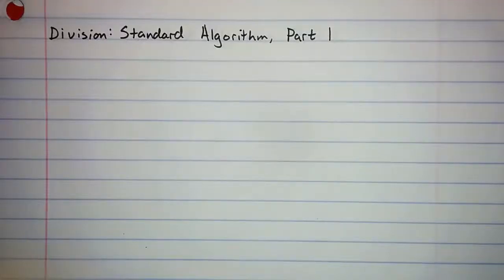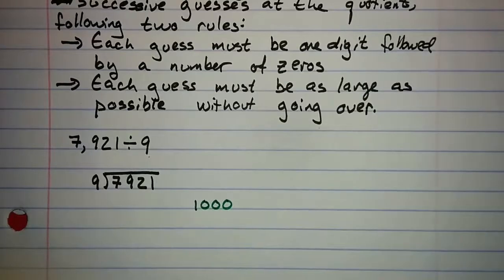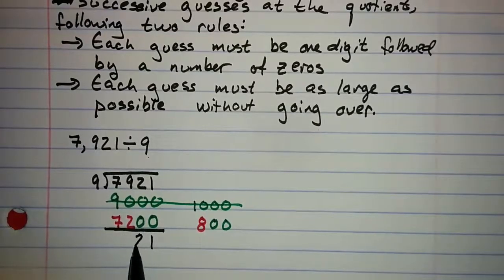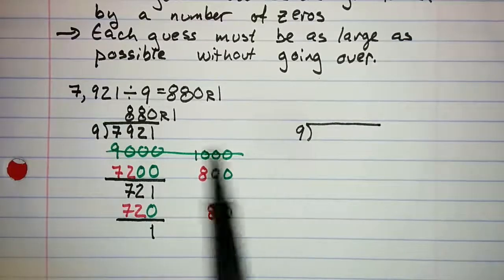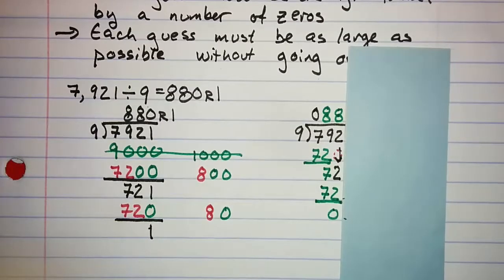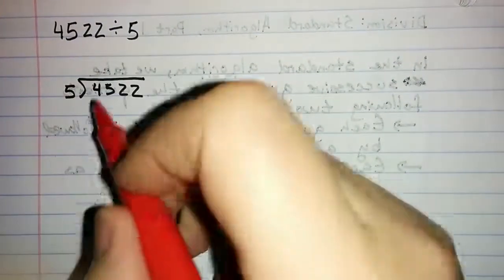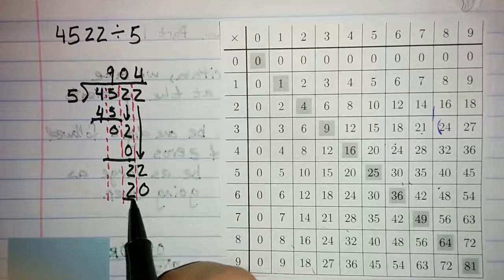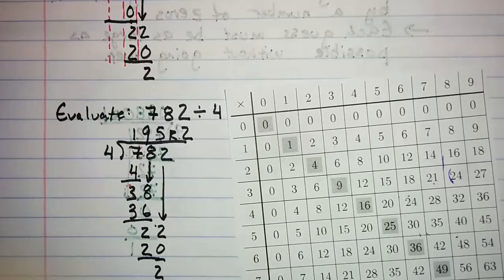A.5.9 - Division: Standard Algorithm, part 1